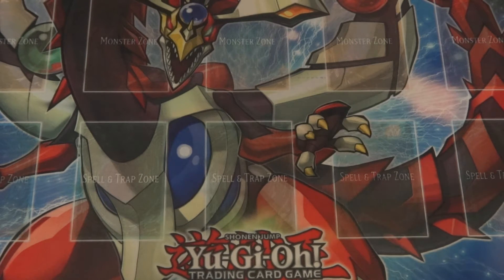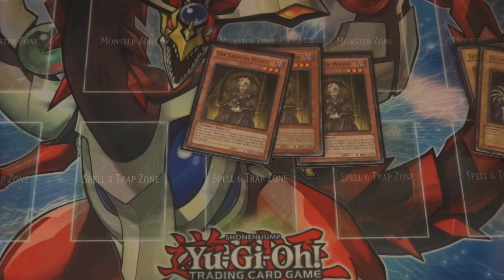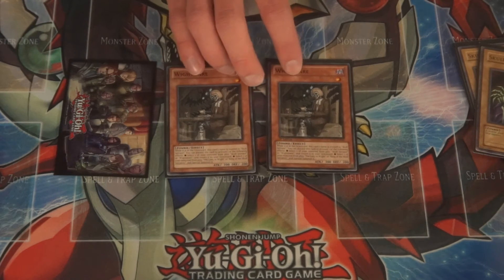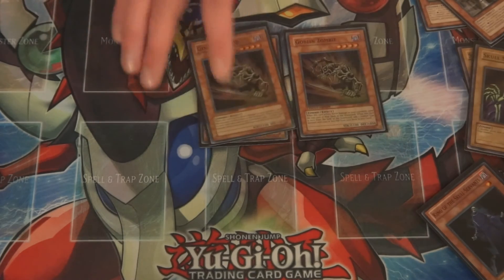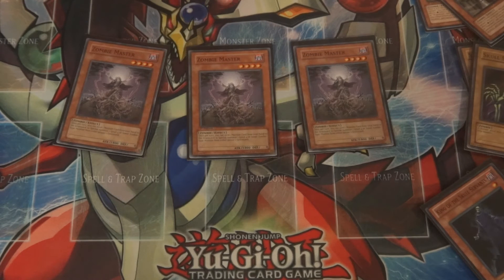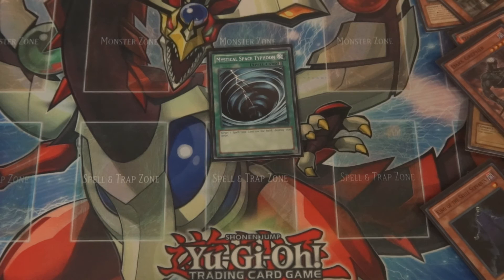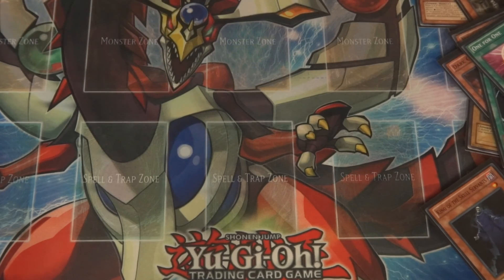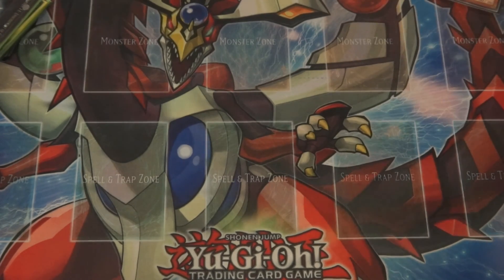Yu-Gi-Oh Skull Servant Deck Profile At The Locals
Here is an overlooked build that is easy to under estimate, but extremely deadly if left unchecked. This deck has a unique strategy to load up the graveyard to power up it's boss monster into an unbeatable attacking force in battle (unless against cards like Honest of course). On top of already consistent and fast zombie plays, this build still has what it takes to sucker punch any build into submission if not careful. Worth checking out.

And for those who missed the description in the pack opening video, I'm still dealing with my own "Life Events" (I'll continue calling them for now) and getting videos uploaded will still take a little more time. Once resolved, I'll let you guys know why the game has been on the back burner for the last month. But for now, I still have a few other videos lined up. Those will be up sometime soon. For those who stuck with my channel through the lack of videos, keep on being awesome. It means a lot to me so thank you all very much.